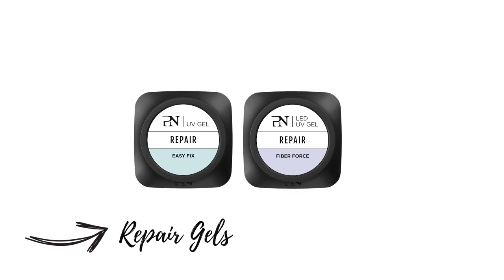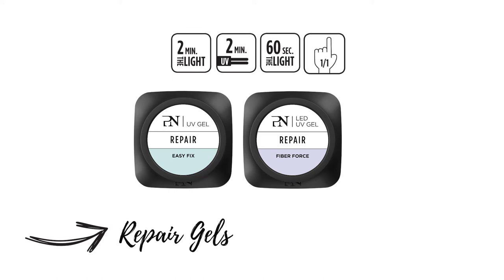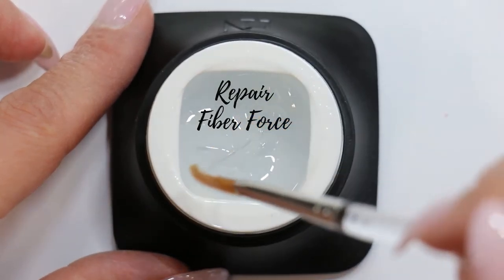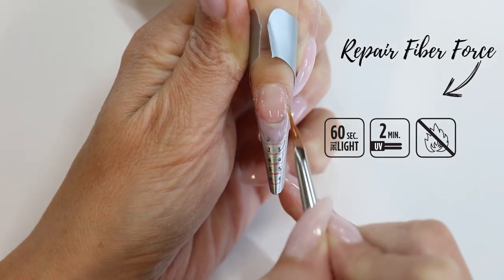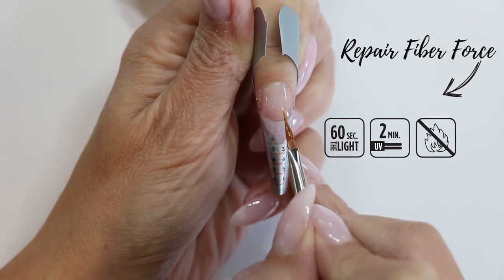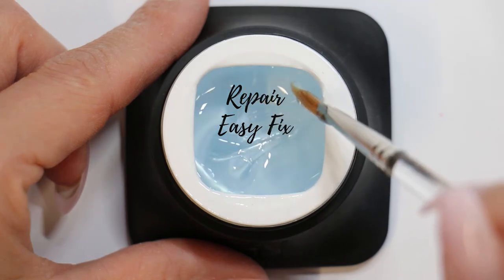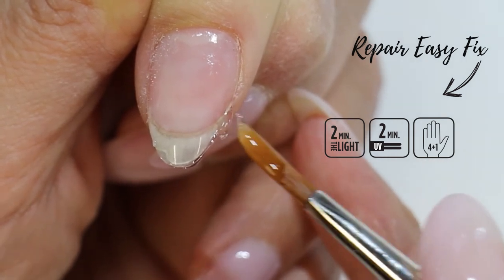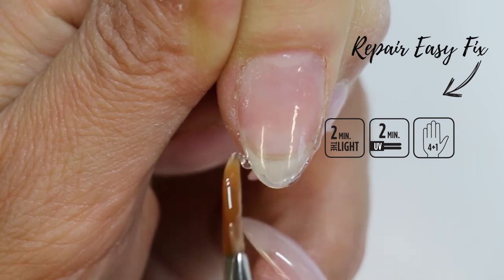ProNails Repair Gels-EN